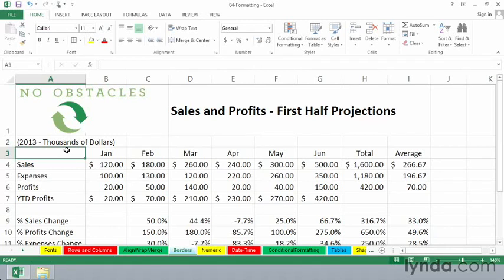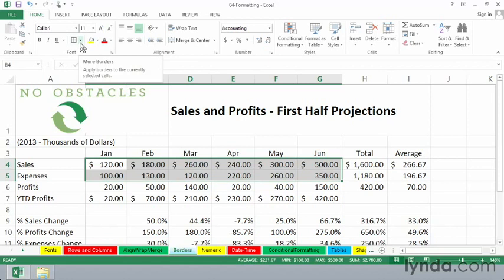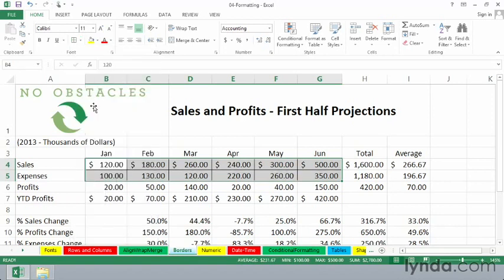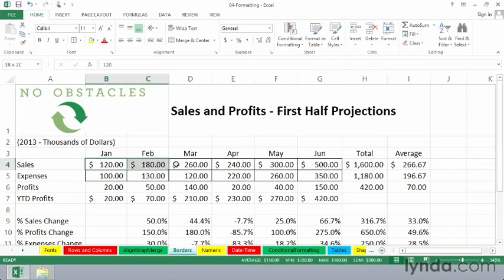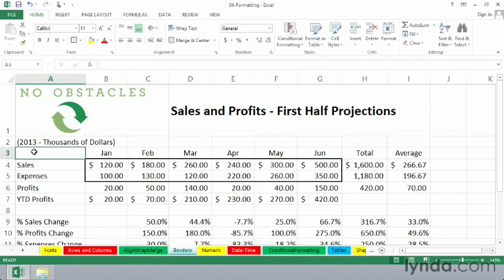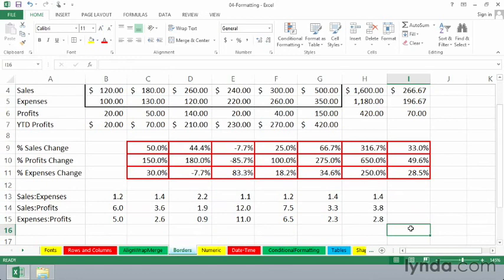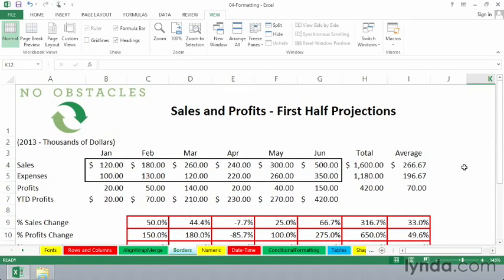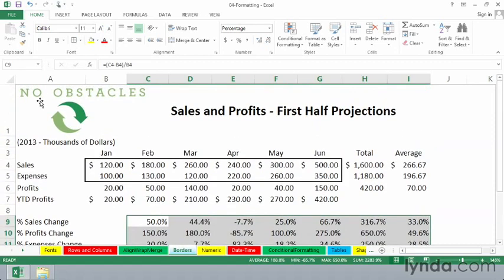Excel 2013 Tutorials borders